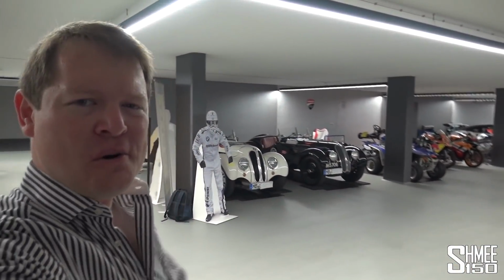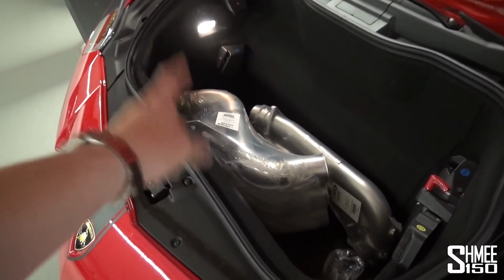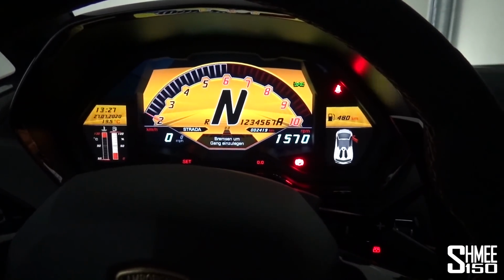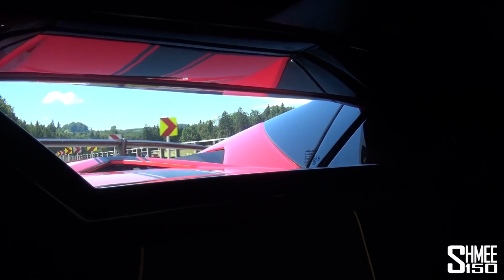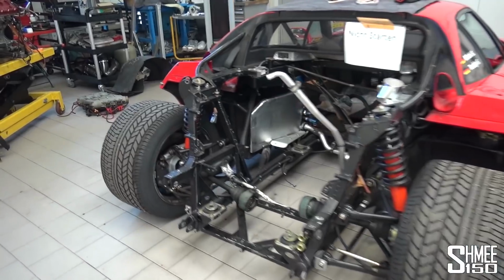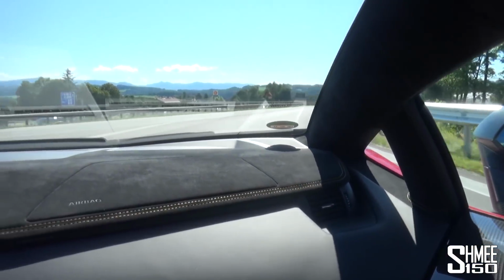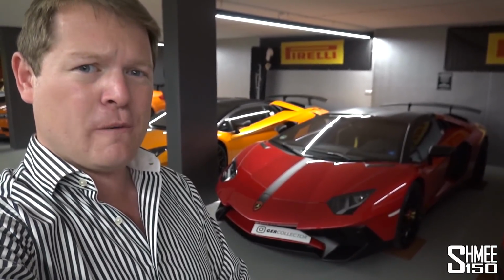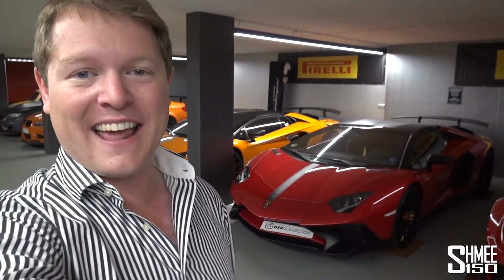VOLCANO FLAMETADOR Aventador SV 300km/h Drive with CRAZY EXHAUST!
There are loud Lamborghini Aventadors, and then there's GerCollector's SV Roadster with the new FI Volcano Flametador exhaust system! Join me behind the wheel to experience it, giving chase to the Senna, on the way to Scuderia GT to check out the full restoration works being done to the F40. With a 300km/h stretch on the Autobahn and some tunnels to enjoy... it doesn't get better!

I'm back visiting GerCollector, where my McLaren Senna is currently staying ahead of some plans for next month, but this time around we're taking out the SV Roadster to experience this new exhaust. The Rosso Bia, one-of-500 car has been fitted with the Frequency Intelligent Volcano Flametador exhaust which as the name suggests is guaranteed for noise and flames. The 6.5l V12 in the Aventador has never been afraid of spitting fire out the back and is ultimately one of the last such cars that will probably be available that can create a spine-tingling noise of this variety.

As we get started from the GerCollection, the cold start does not disappoint before getting both cars up the car lift and out onto the Autobahn. On the drive we stop off to visit Scuderia GT who are currently doing a full engine-out restoration to the Ferrari F40 from the collection, including a number of upgrades in the process. It will be the first F40 to wear a set of carbon ceramic brakes too!

However, on the open de-restricted roads, the SV can be allowed to scream and that's exactly what it does. With plenty of opportunity to reach the red line, and some tunnels to hear even more, along with the sights of the Senna on the road too. No question, this is a pretty epic day out!